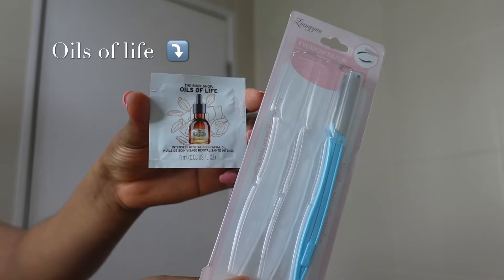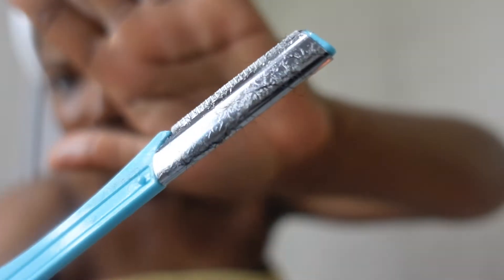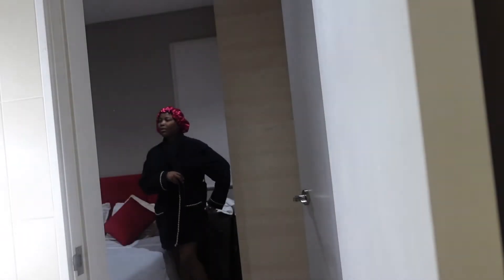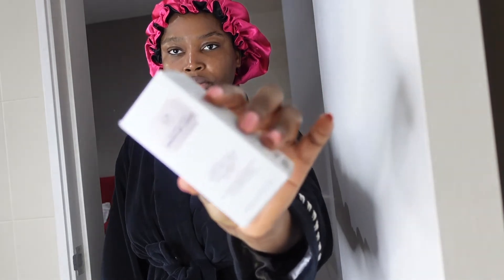MY SHOWER ROUTINE FOR SENSITIVE SKIN| 2022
Personal hygiene is a must 🤍 here you go, my shower routine, step by step on how i achieve a glowing and smooth skin, hope you enjoy this video Besties 🤍 please DO Remember to LIKE, COMMENT AND SUBSCRIBE I appreciate your support always! 💋

FAQ*

SECOND CHANNEL

SNAP - @dreal.yvonne

SNAP - Yvonne.Minaj

If you gotten to the end of each video just know this I love u xoxo
                           YVONNE 💋

PSALM 27:1 The LORD is my light and my salvation; whom shall I fear? The LORD is the strength of my life; of whom shall I be afraid?

MUSIC 🎵